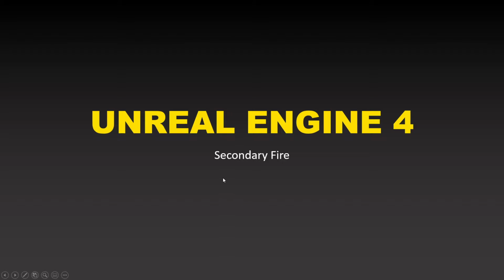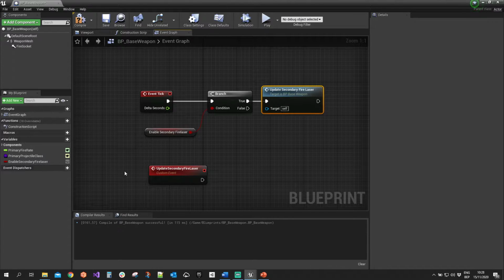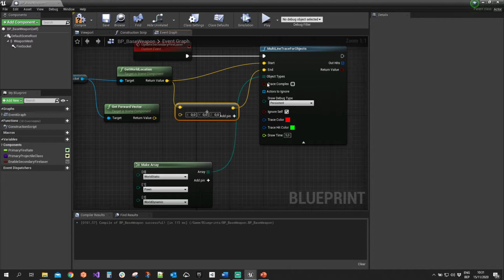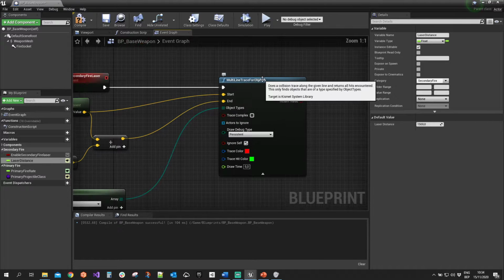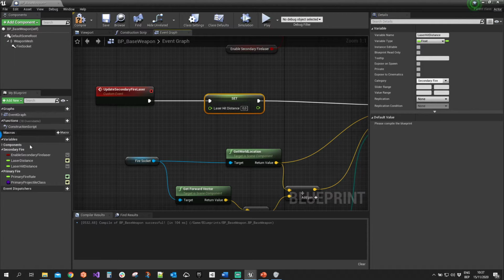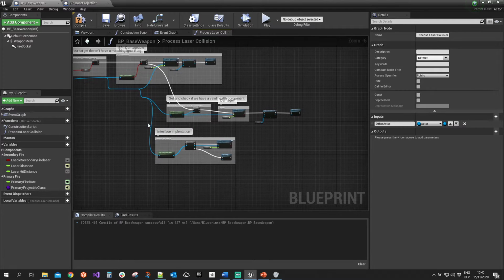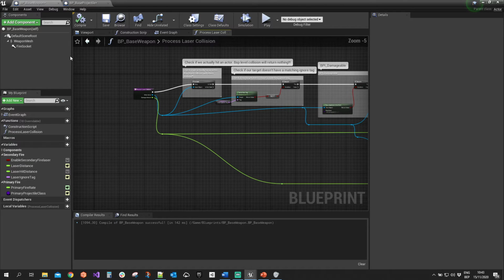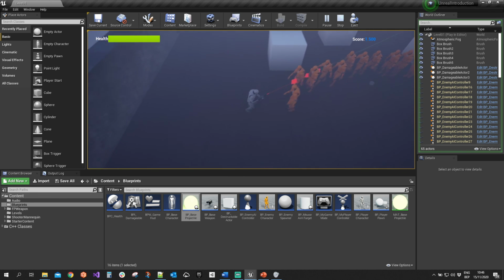DAE - Game Mechanics - UE4 25 LaserSecondaryFire